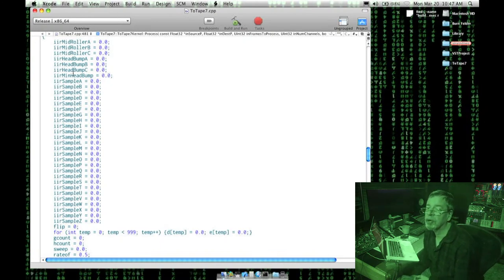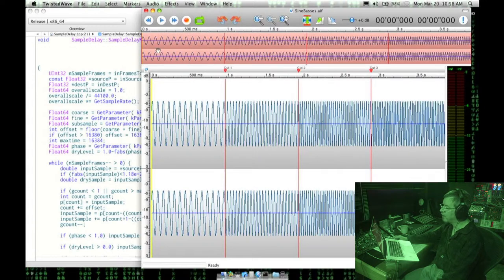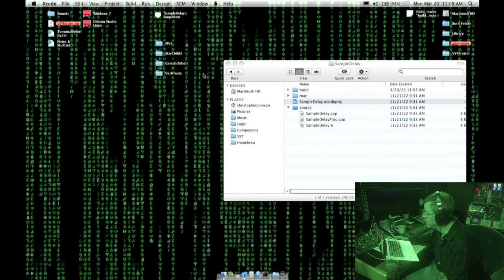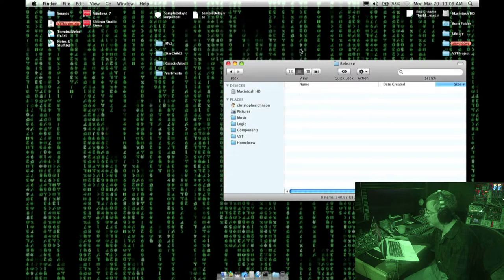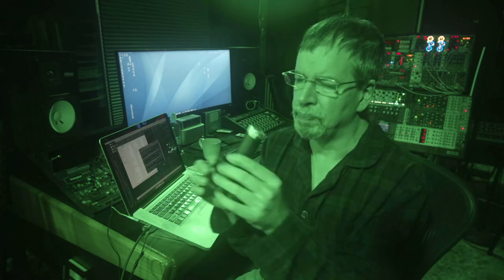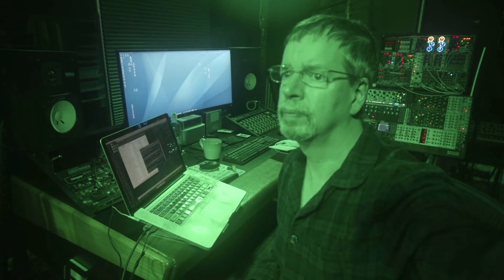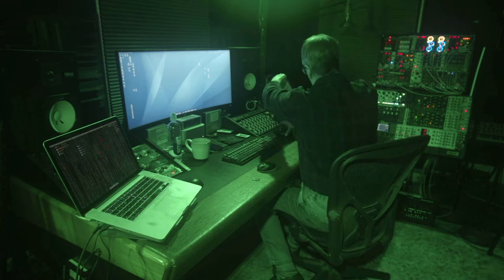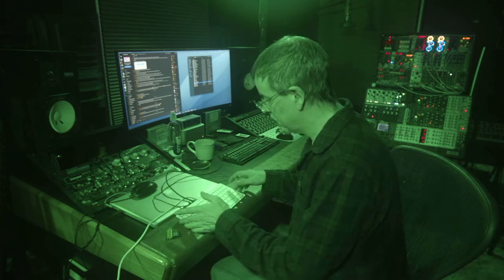Airwindows Coding Stream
Returning to my Monday streaming habit :)